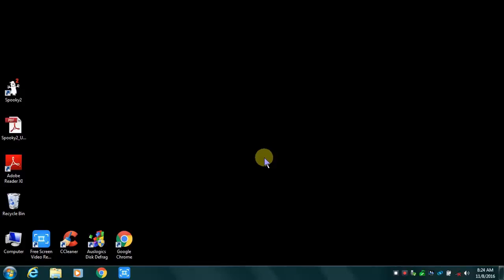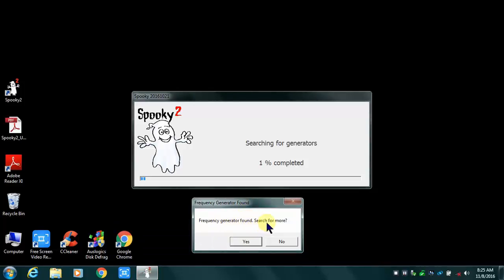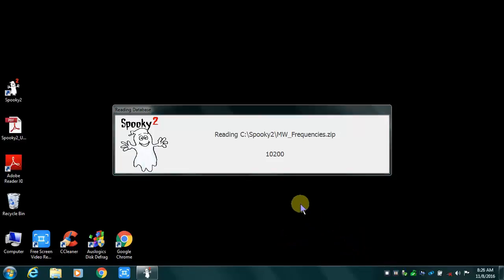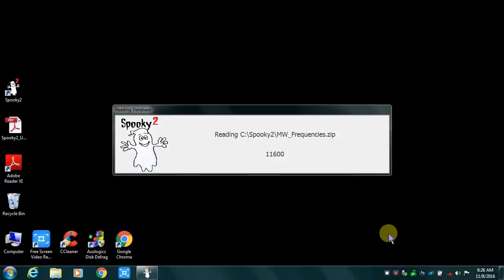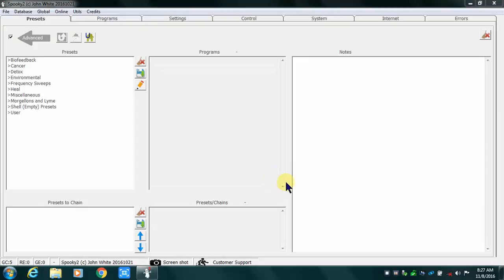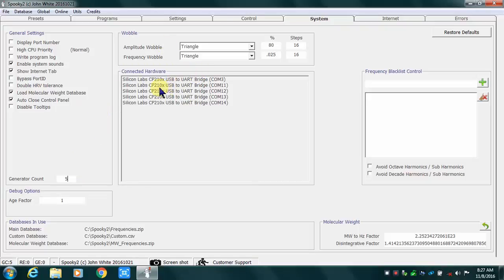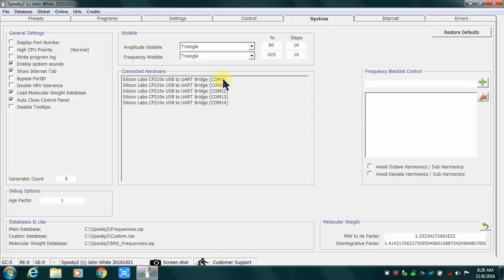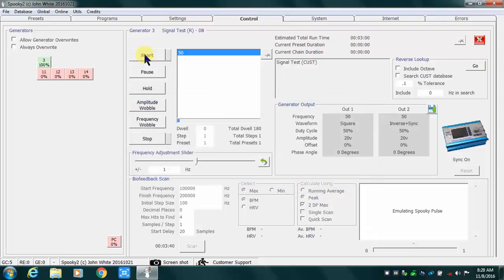How to load drivers and perform signal test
To ensure that the generator's signal is being transmitted successfully, we need to test its output, and the quickest way to do this is by connecting a Spooky Remote to its correct Boost socket. This is also useful when you are not sure whether your remote works well with a known good generator.